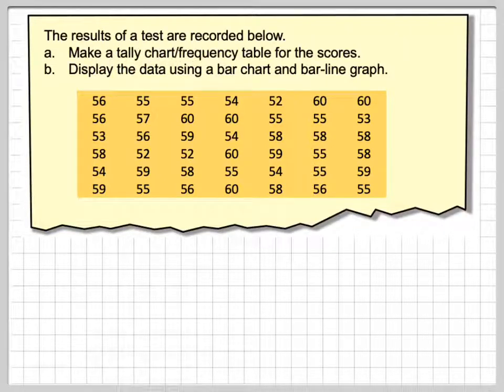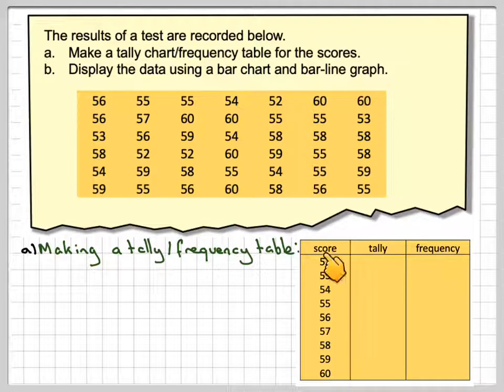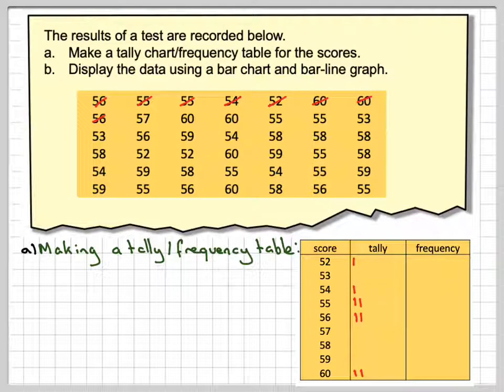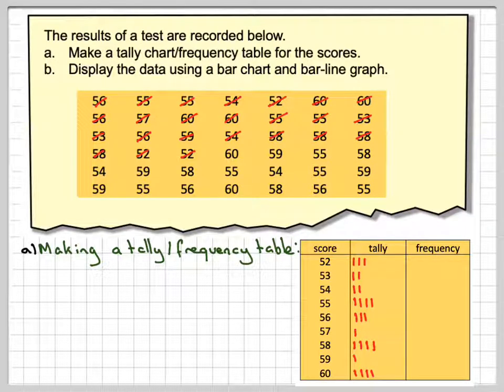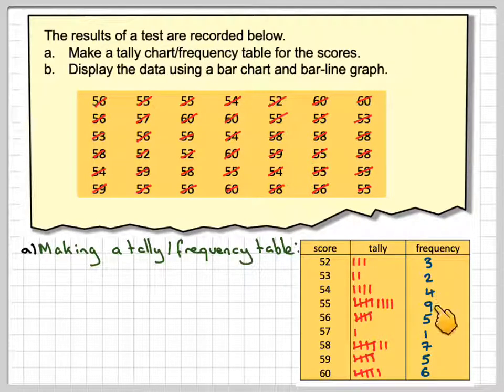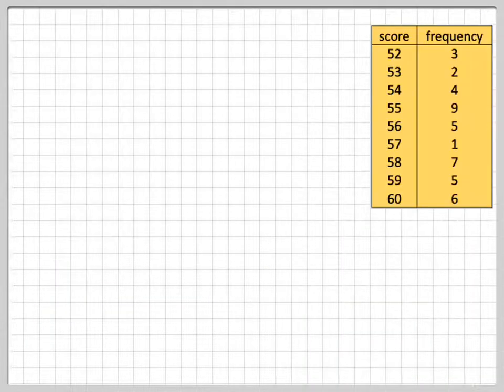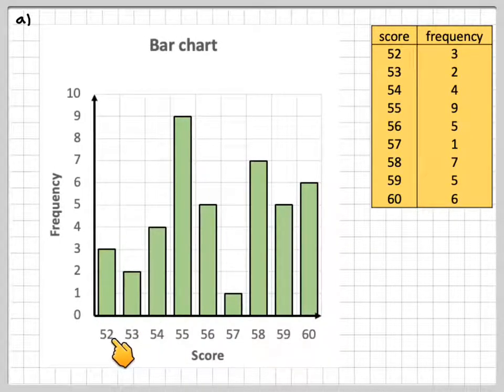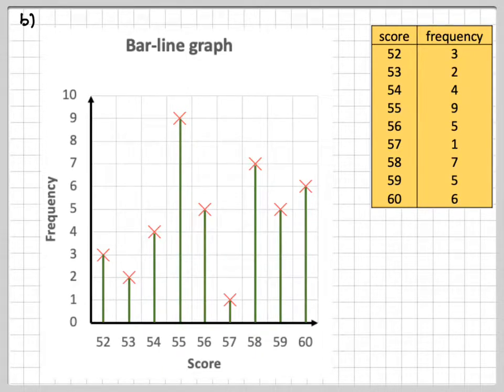Using a tally frequency table to make bar and bar line graphs